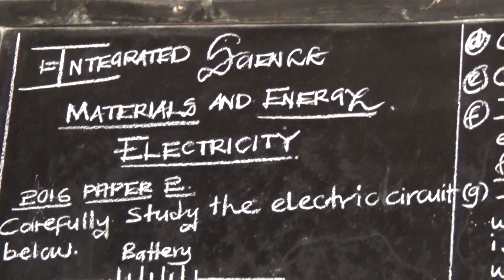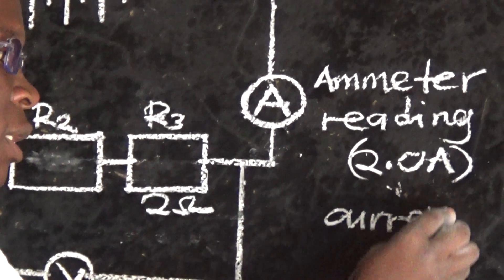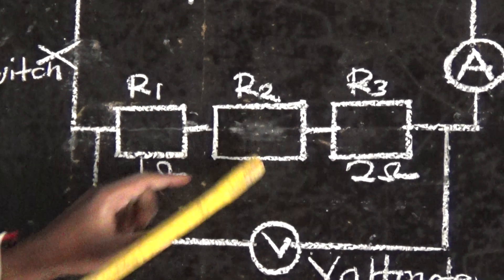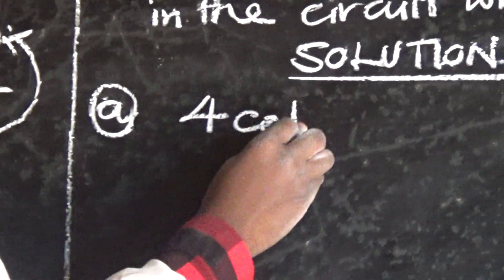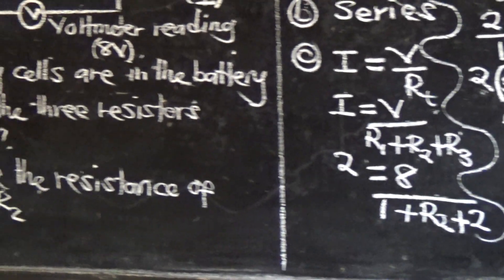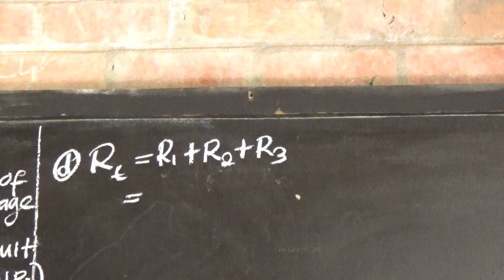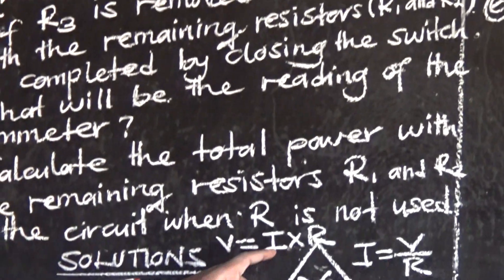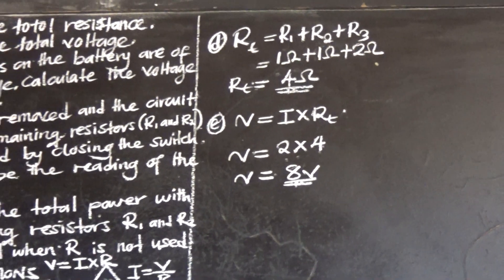2016 ECZ SCIENCE PAPER 2 - ELECTRICITY - (MATERIAL AND ENERGY) -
2016 ECZ SCIENCE PAPER 2 - ELECTRICITY - (MATERIAL AND ENERGY) -